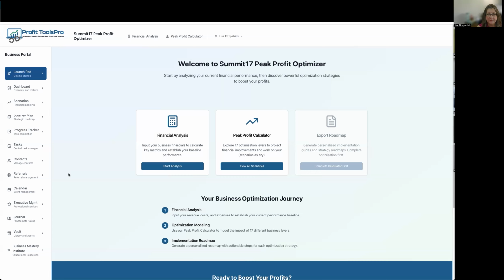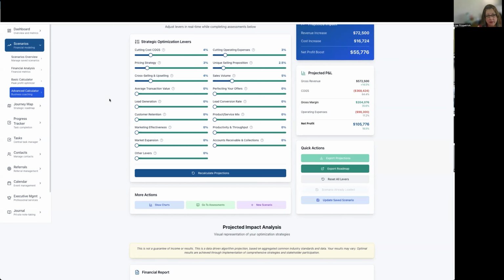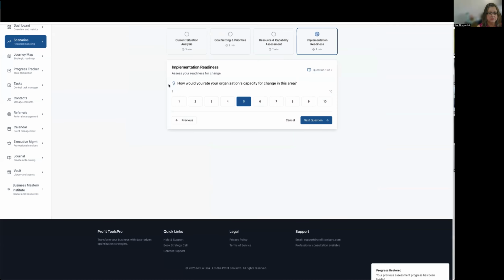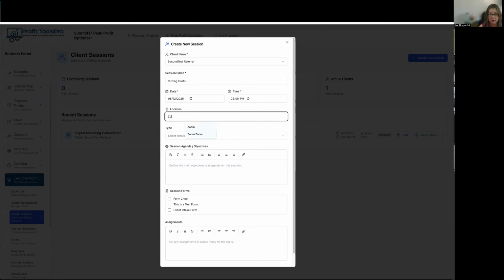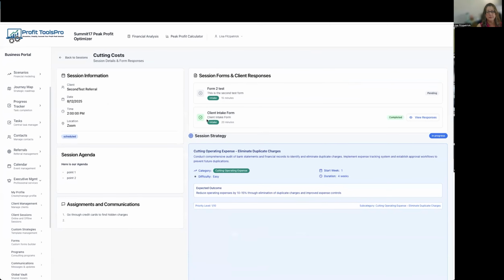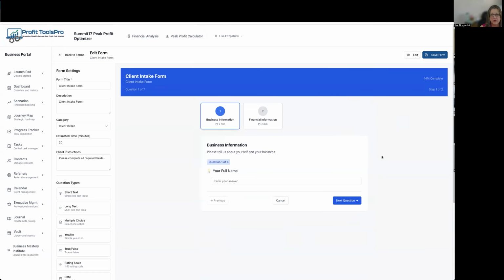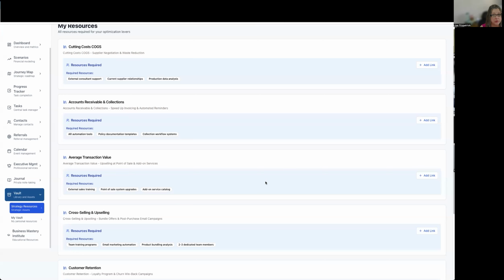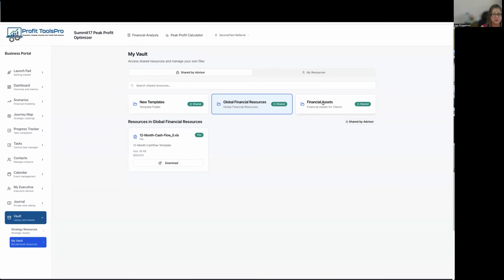Profit ToolsPro Full Beta Demo - Powerful New Business Consulting and Coaching Software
Transform Your Executive Experience Into A Fractional C-Suite Consulting Empire
Finally—A Complete Business Platform That Positions You As The Most Sophisticated Executive Advisor and Fractional Executive In Your Market

Stop competing on credentials alone.
Start winning with advanced technology, qualified lead flow, and proven systems that transform traditional consulting into highly profitable, long-term client partnerships.
See The Just A Sample Of The Powerful Software
And Tools Included When You Join Our Team!